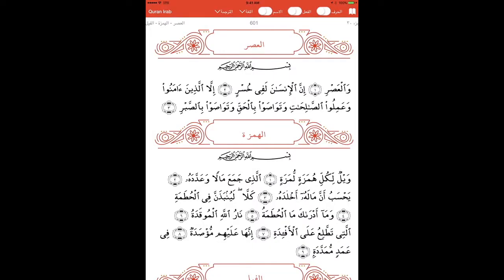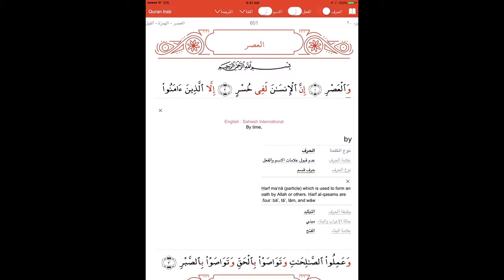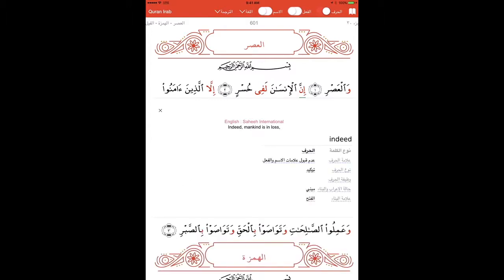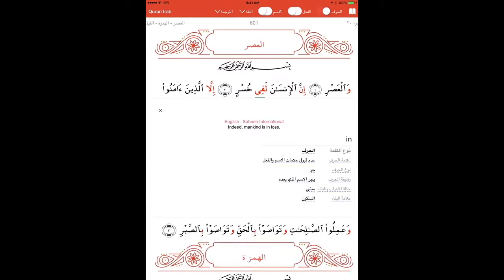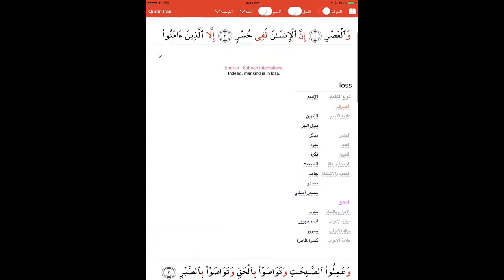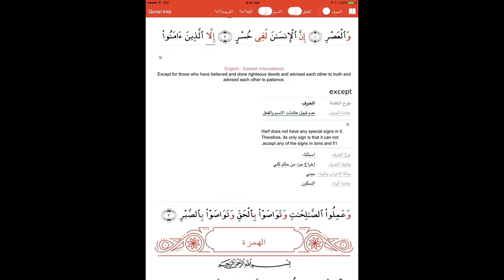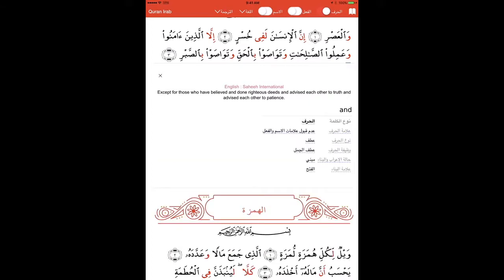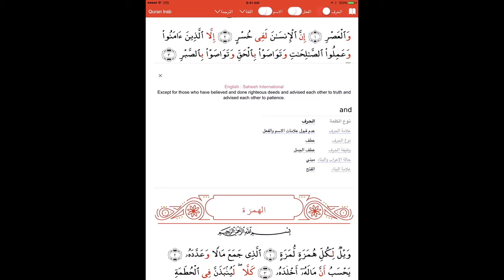[Muqaddimah Ajrumiyyah] Ep. 7 Characteristics of Harf